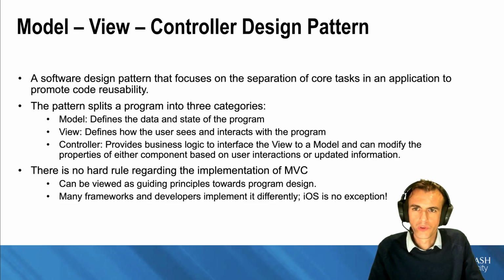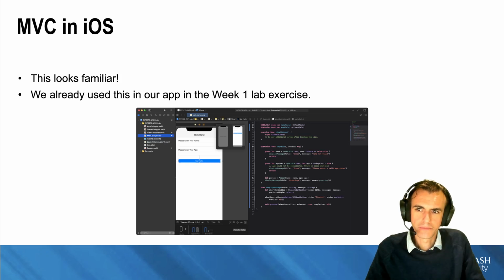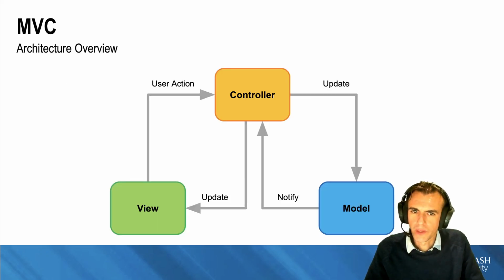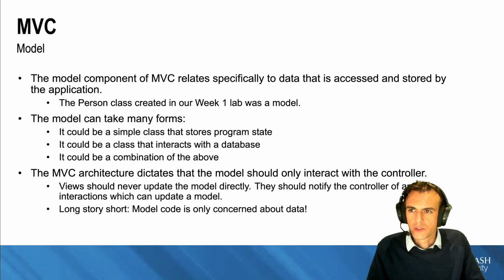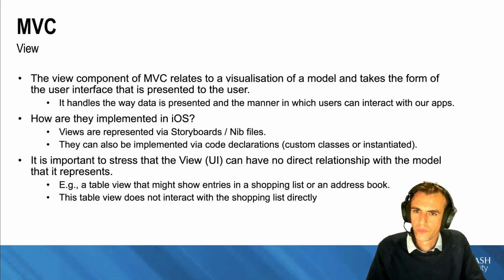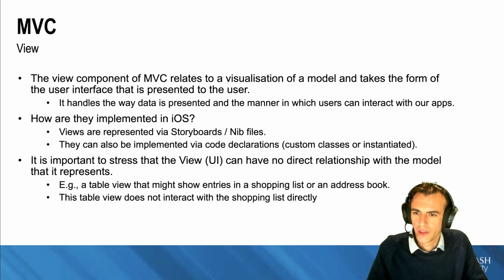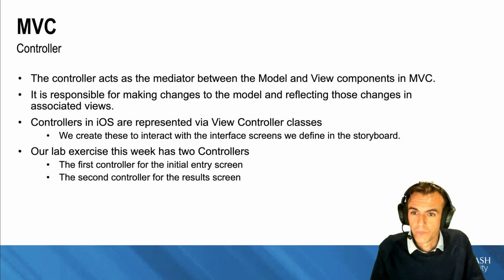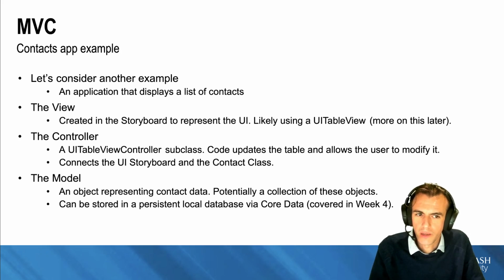W02 1 MVC Architecture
In this video I give an introduction to the Model View Controller pattern for iOS App Development.